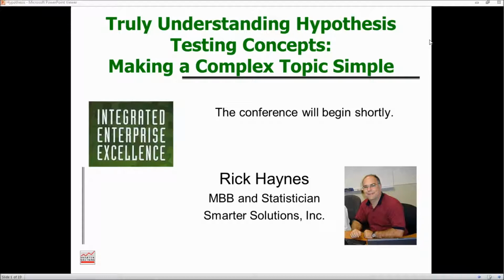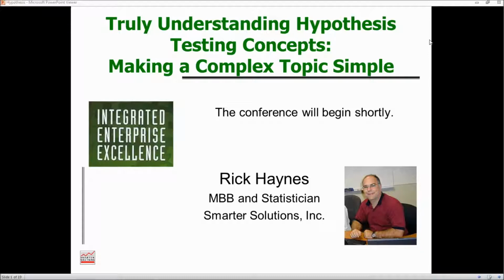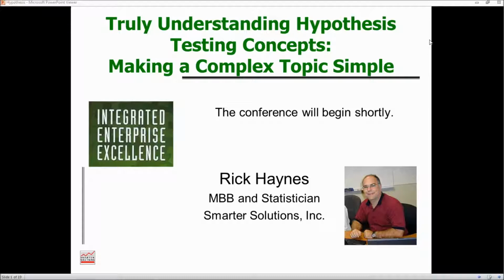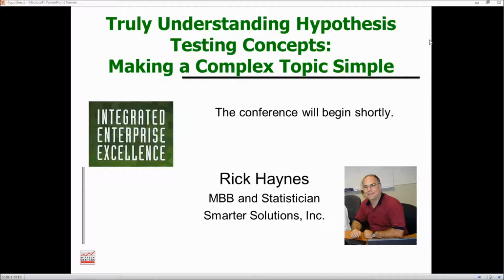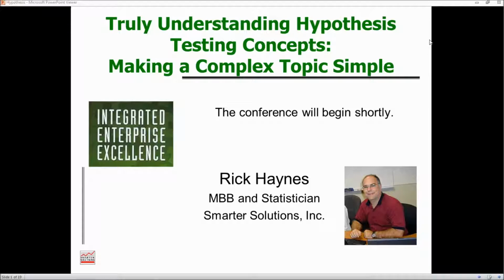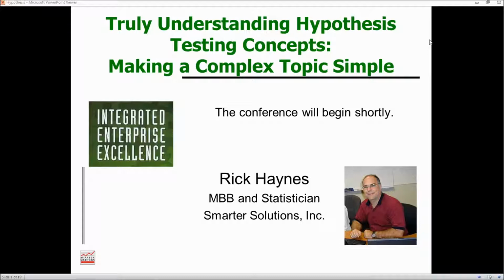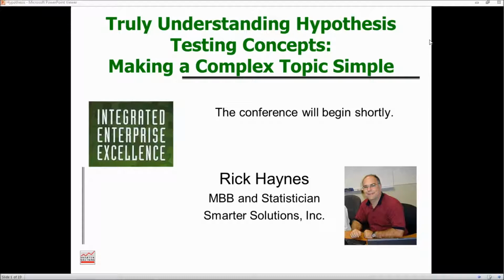Truly Understanding Hypothesis Testing Concepts Making a Complex Topic Simple